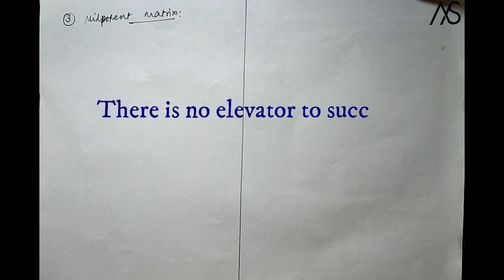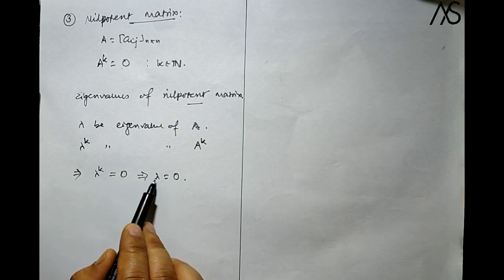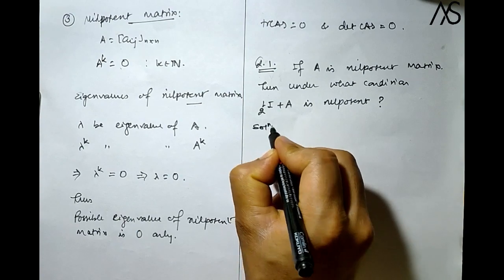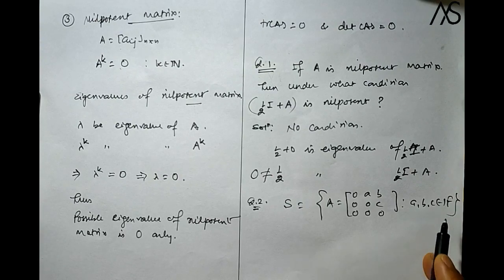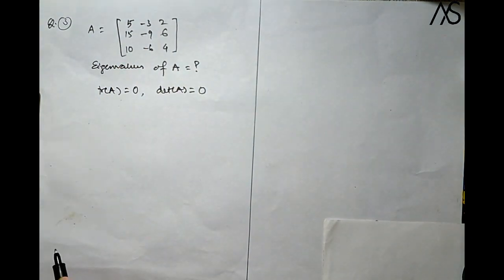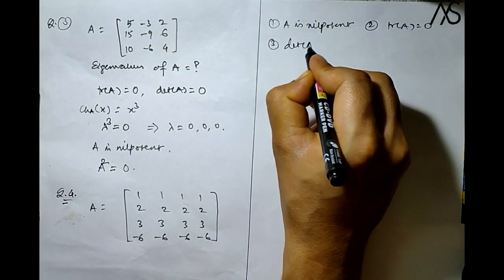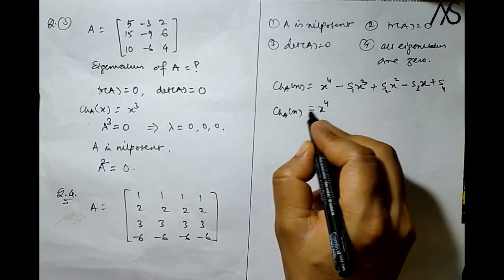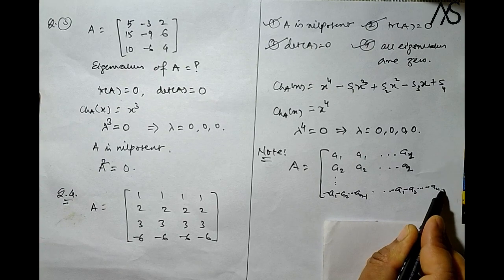Lec - 58 Eigenvalue of Nilpotent Matrix | CSIR UGC NET Maths | IIT JAM | GATE MA | DU B Sc | TIFR